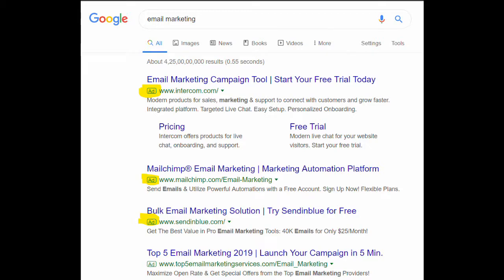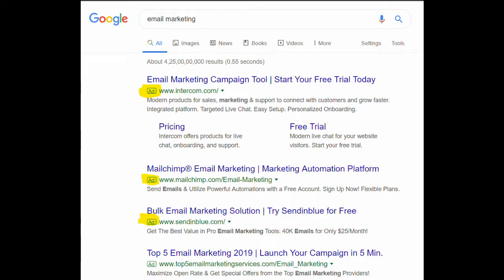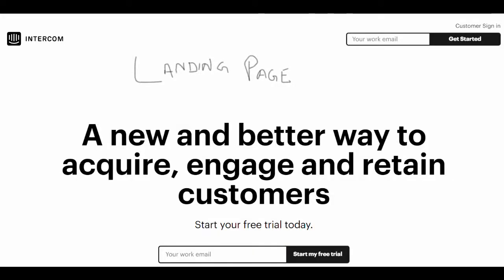Introduction to PPC, PPM, CPA payment models | Google Ads & SEO Marketing Mysteries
Here's a quick introduction to PPC, PPM, CPA models with Google ads and how it works. You will learn the difference between Google's paid text ads versus the organic search results.

Paid and Unpaid search results on Google need to be relevant to the user's search queries. Relevance is key to ranking on Google. We speak about that in this tutorial as well.

You will also get an idea about what a landing page is as well as the auction/bidding system used on Google Ads and Bing Ads.